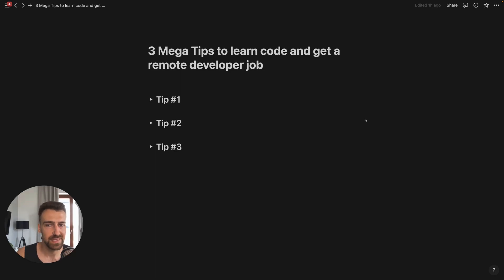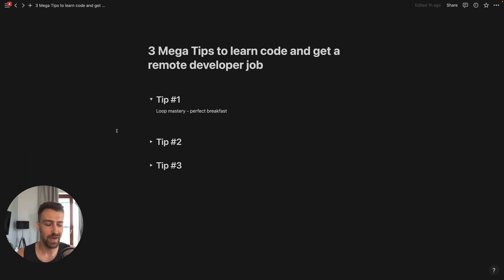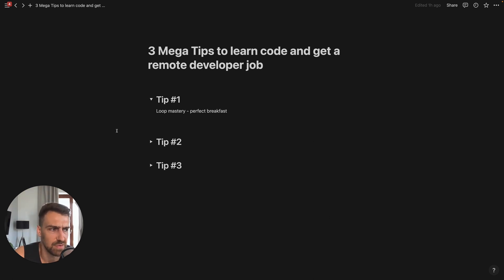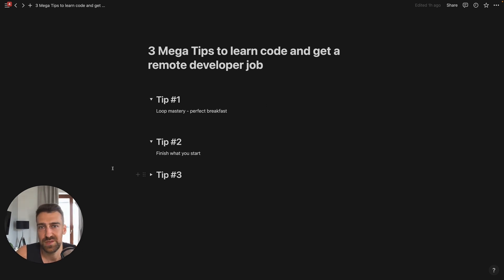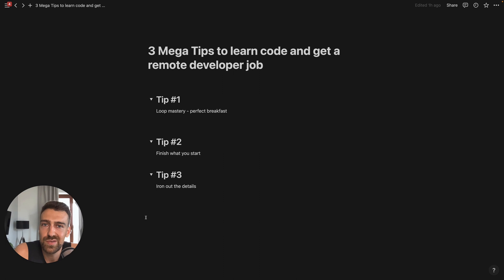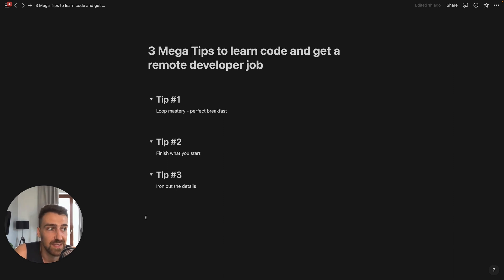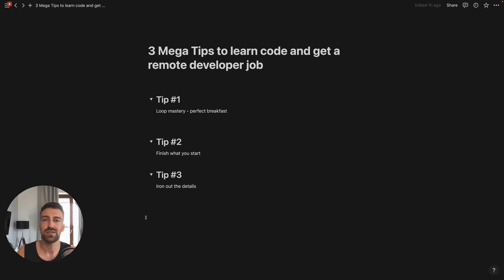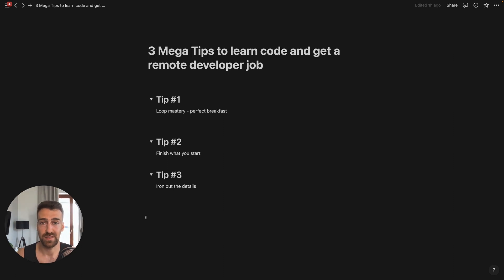3 Coding Hacks To Get A Remote Developer Job (FAST)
I hate “3 MoNtH bOotCamPS” and all the nerds selling you DSA courses, so I created my OWN mentorship program to actually help you get hired remotely. I don’t care if you click or not, but if you’re curious to know more, this is the